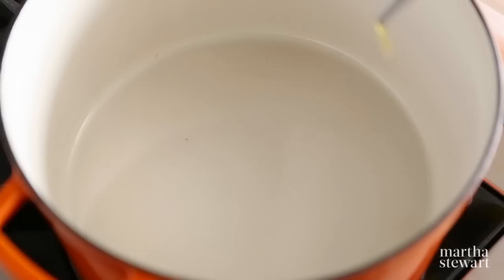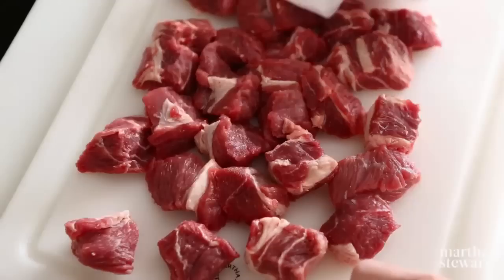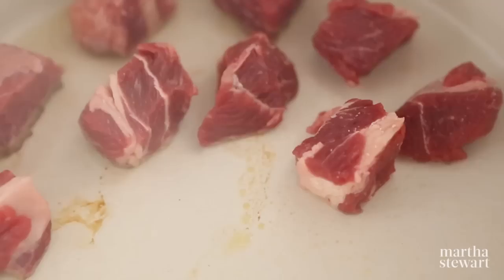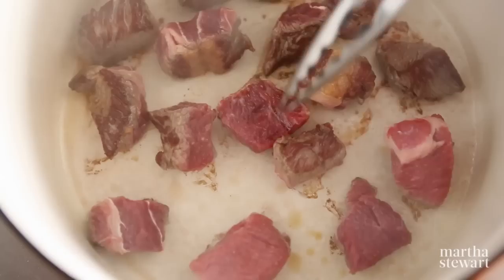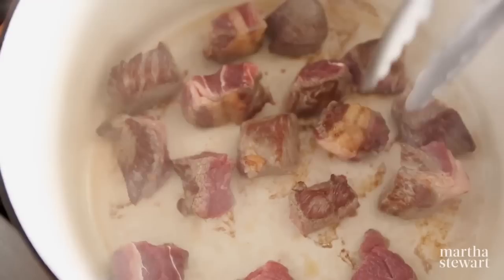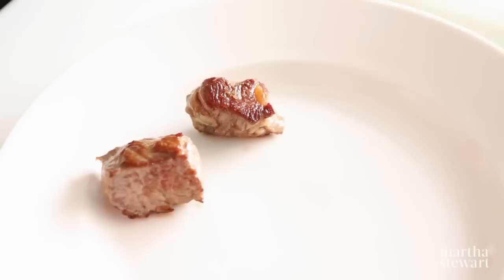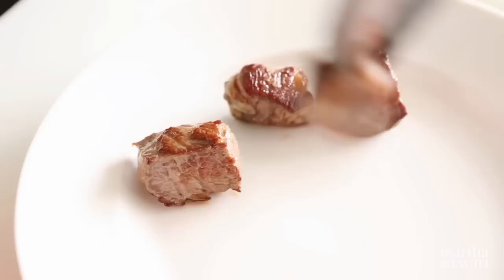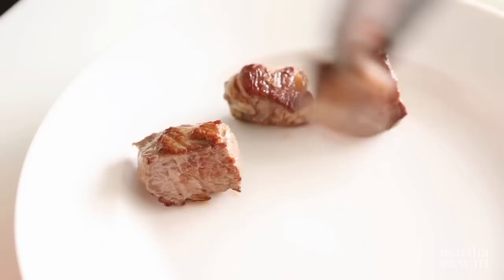How to Brown Meat with Martha Stewart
Get a golden crust on meat by browning it properly. Excess moisture or overcrowding leads to steaming rather than browning.